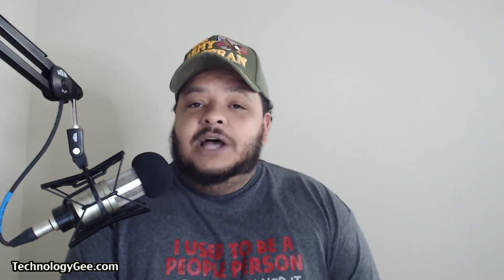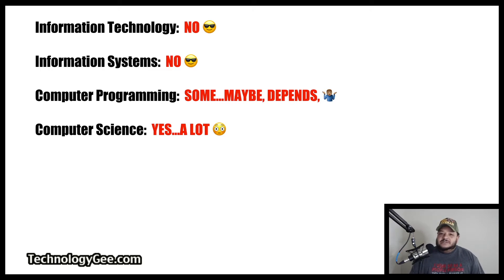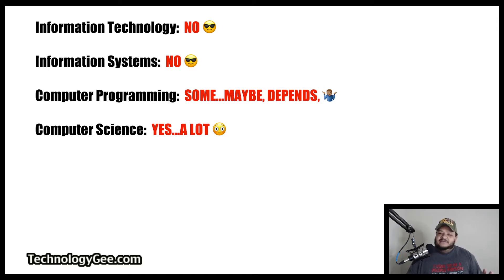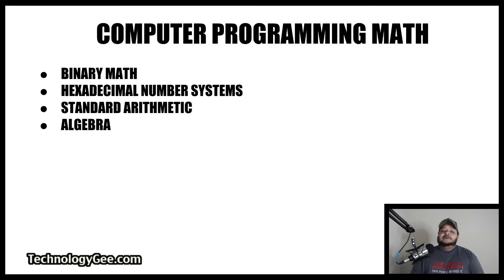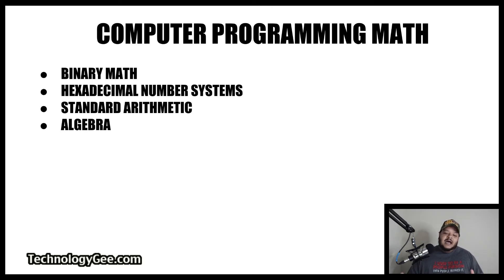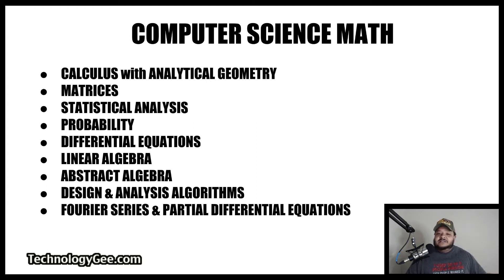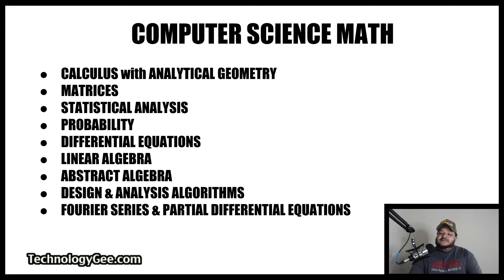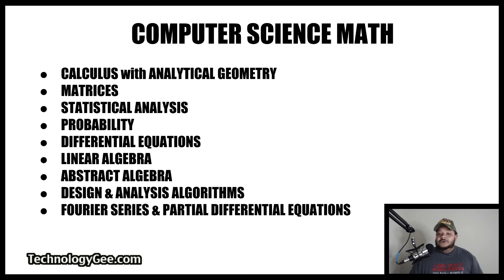Do You Need to Know Math to Enter the I.T. Field?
What type of math do you need to learn to enter various career fields associated with InformationTechnology such as

Information Technology (IT): No
Information Systems (IS): No
Computer Programming: Some...Maybe, Depends
Computer Science:  Yes...A Lot